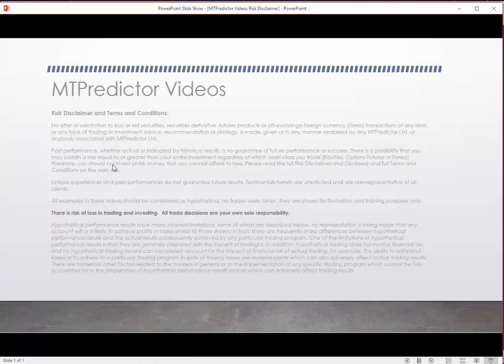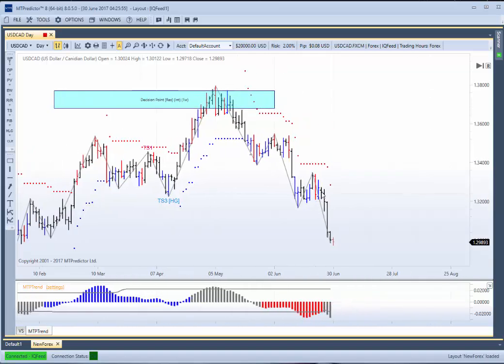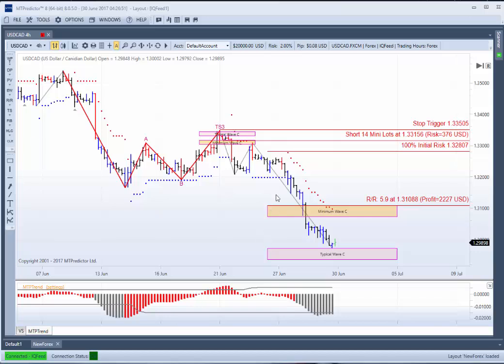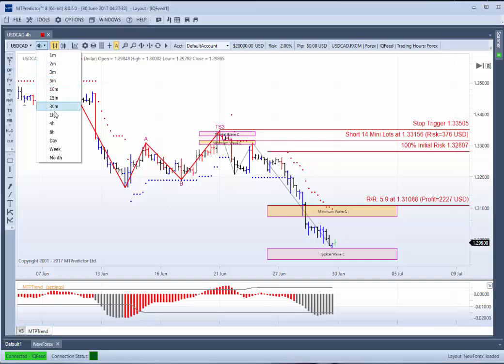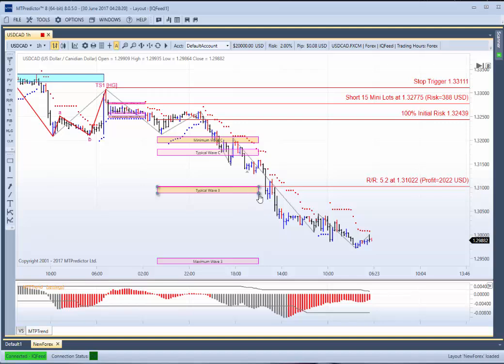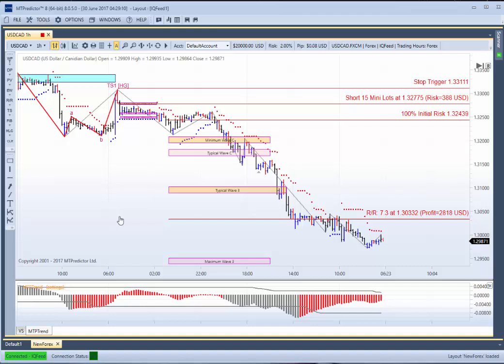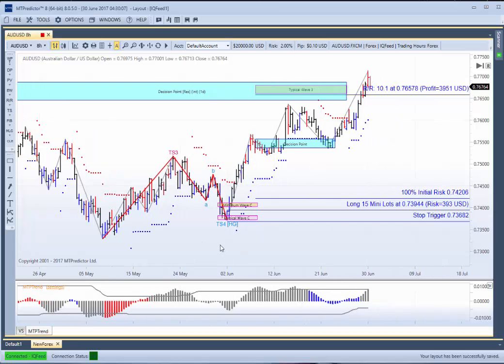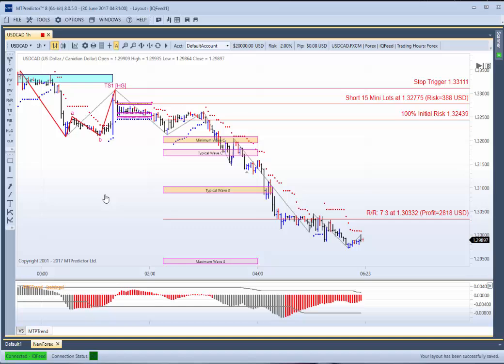MTPredictor Update on the USDCAD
In today’s MTPredictor video I take another look at the current Short Trades in the USDCAD that I looked at earlier in the week: As you can see, both the TS3 on the 4hr Chart and the TS1[HG] on the 1hr Chart Short trades have now reached their projected Profit Targets. Please see the video for the details.